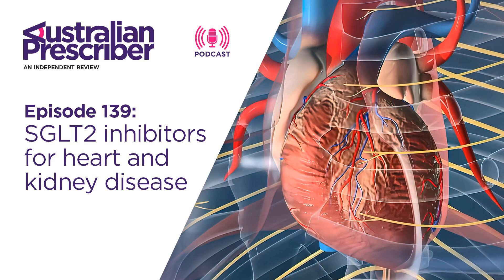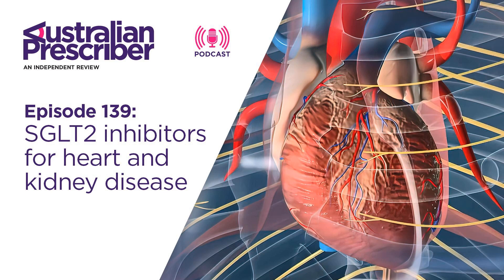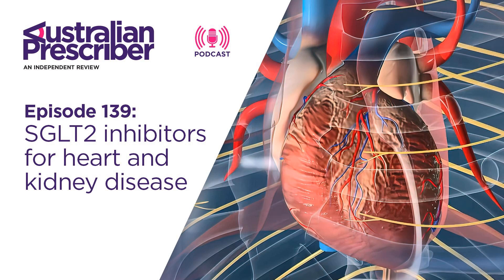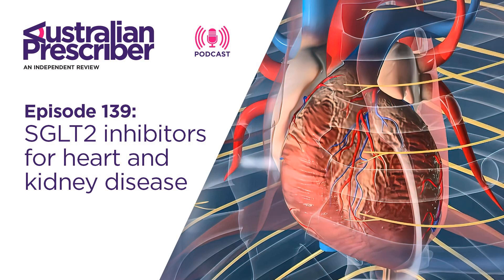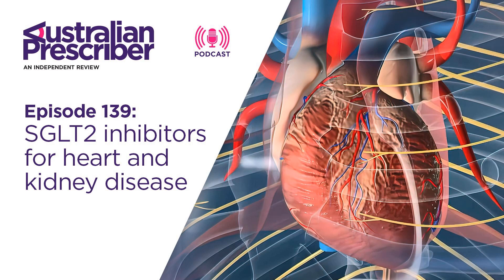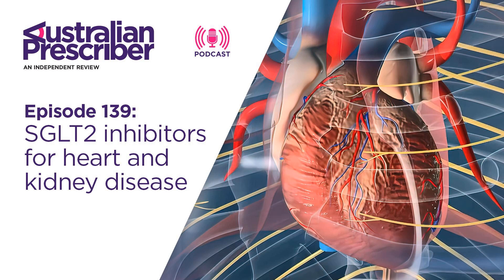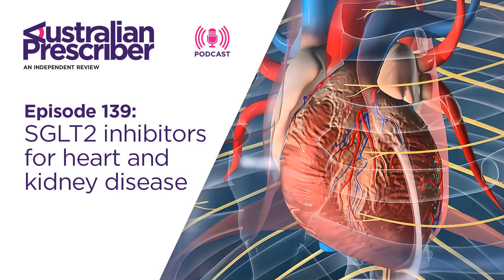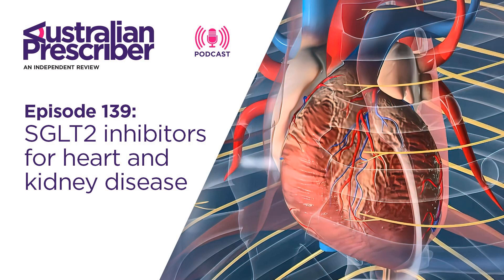E139 – SGLT2 inhibitors for kidney and heart disease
Normally used as a glucose-lowering agent in the treatment of type 2 diabetes, SGLT2 inhibitors have been found to have beneficial effects in patients with heart failure and kidney disease. Jo Cheah finds out more from cardiologist John Atherton.